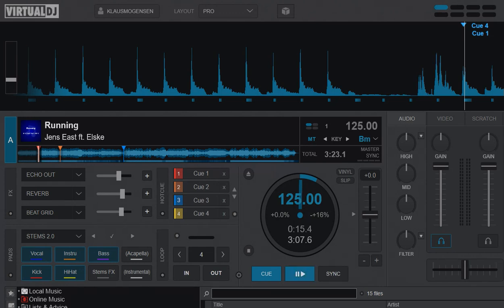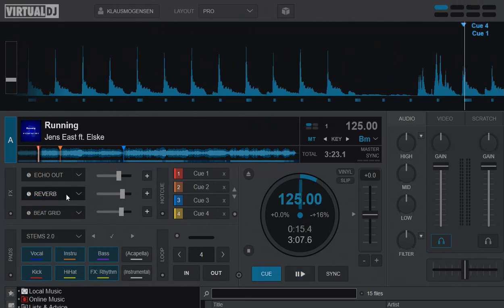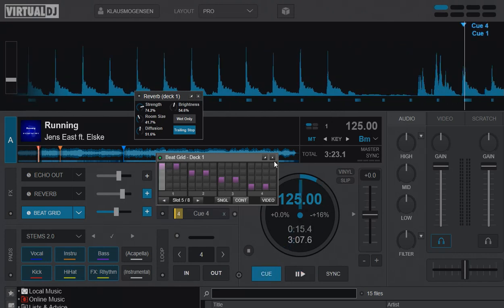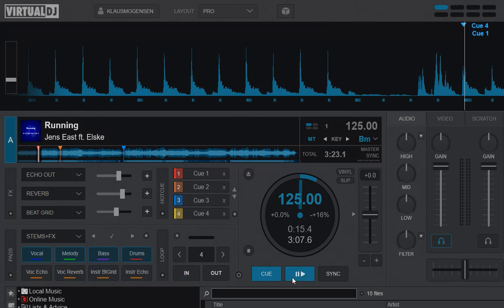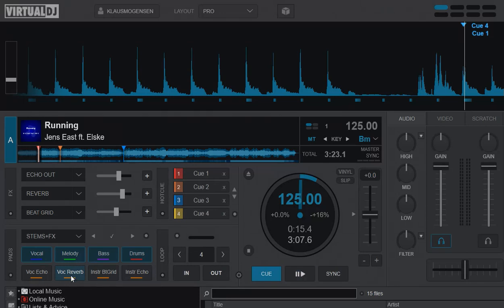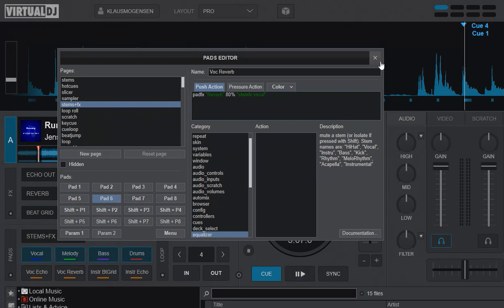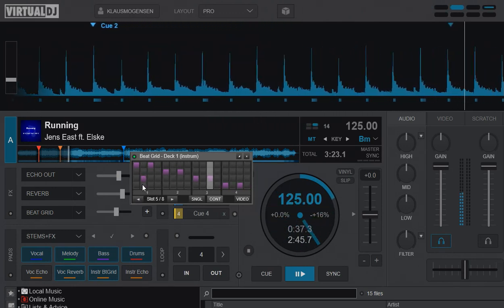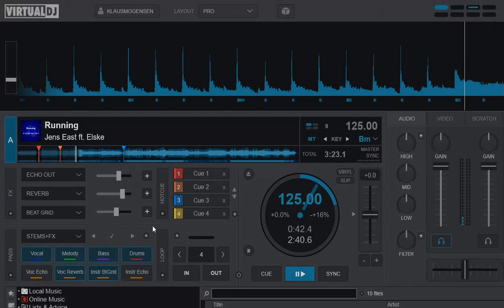Quick n' Dirty: An enhancement to the Stems+FX pad page in VDJ2023 b7445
This quick video shows a small enhancement that has been made to the Stems+FX pad page in VDJ2023 b7445